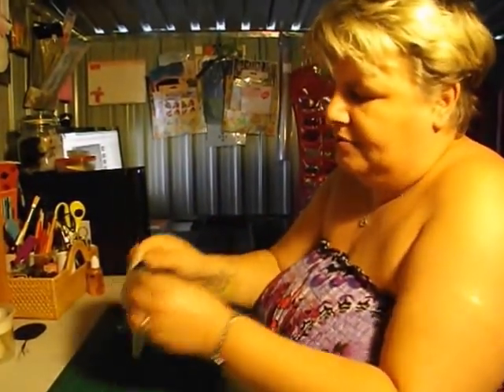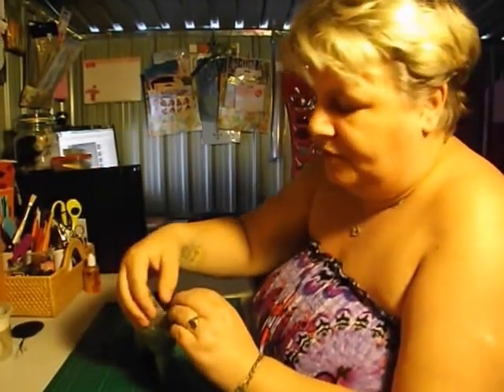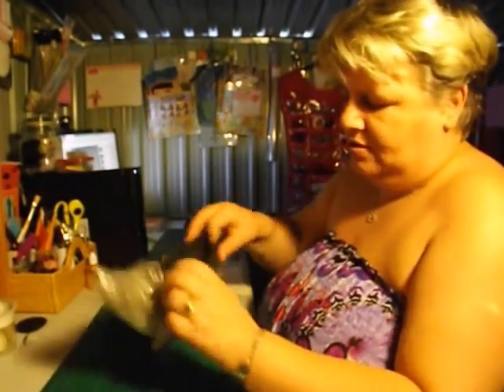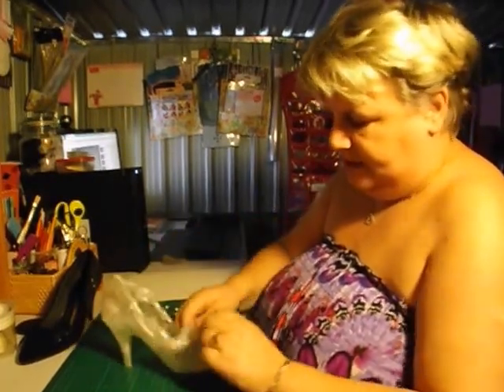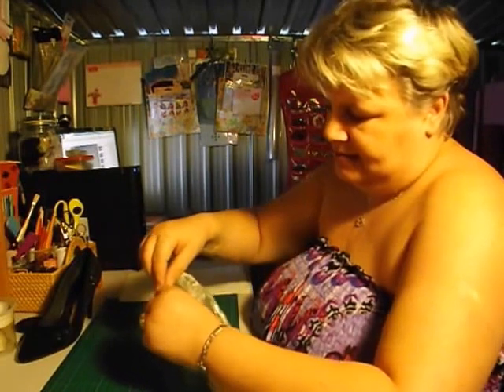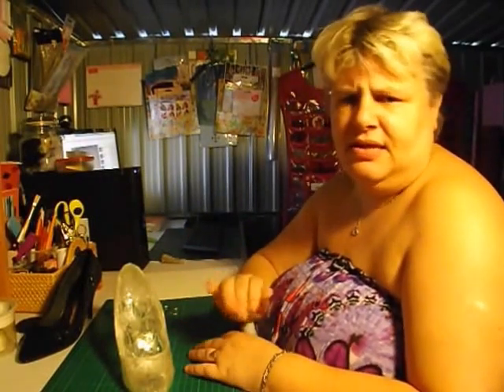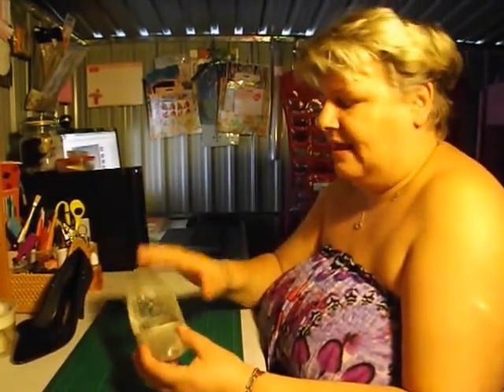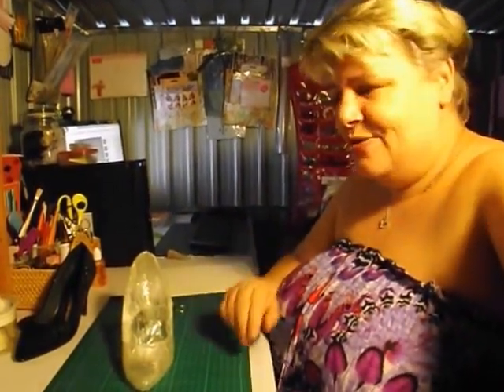Cellotape Shoe Pt 2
Here is how you remove the cellotape off the shoe.